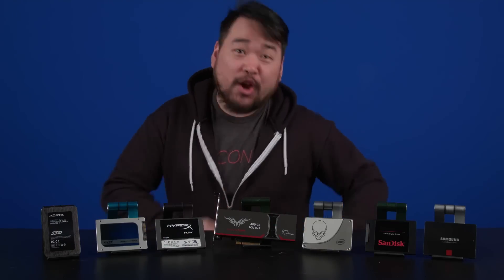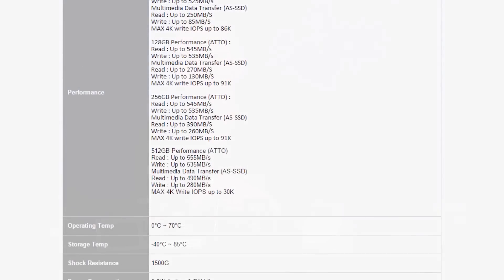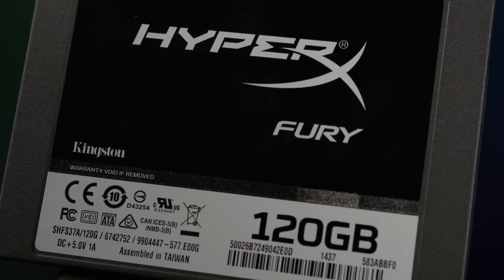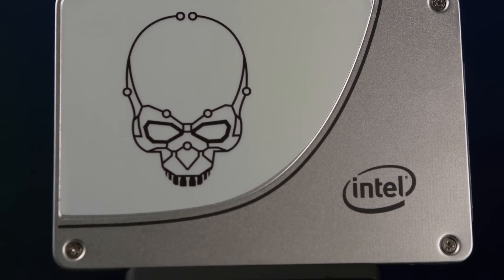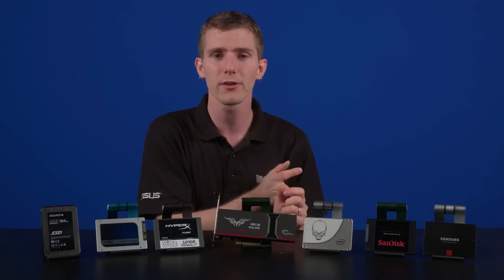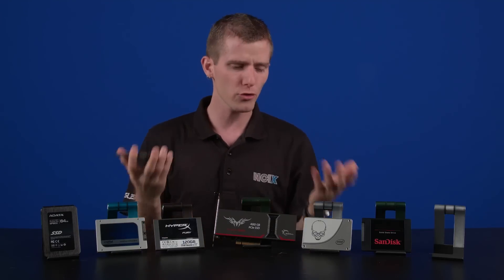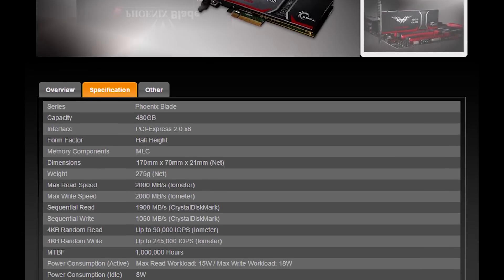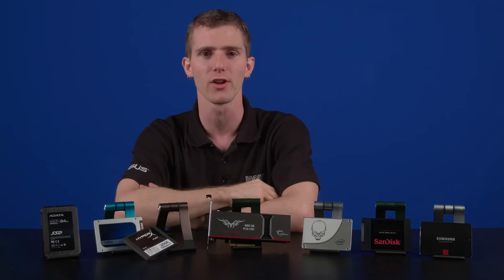2014 SSD Buyer's Guide ft. G.Skill Phoenix Blade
You're looking to buy an SSD. How do I know that? Psychic training. Linus runs through the various options you have, from budget-friendly options to the beastly Phoenix Blade PCIe RAID SSD.

Episode Credits:
Host: Linus Sebastian
Writer: Jack Sui
Editor: Edzel Yago